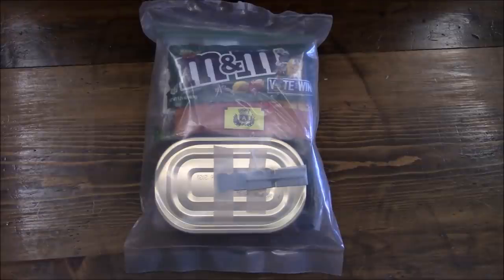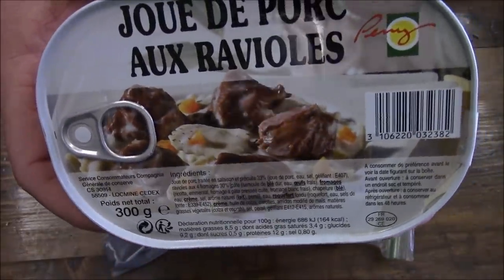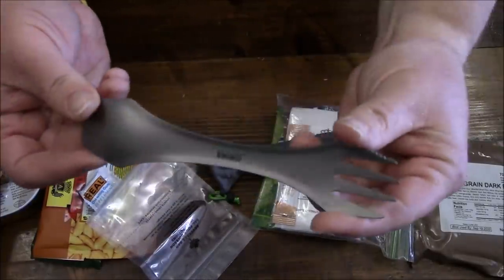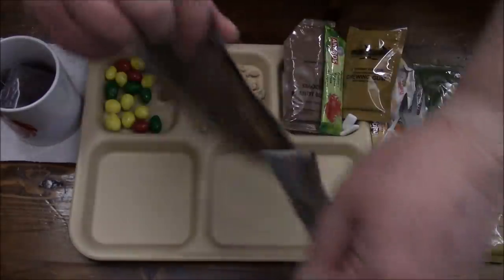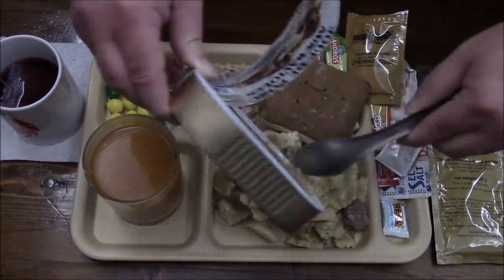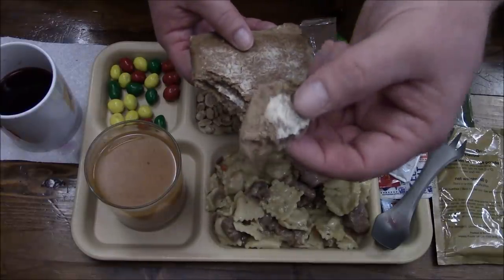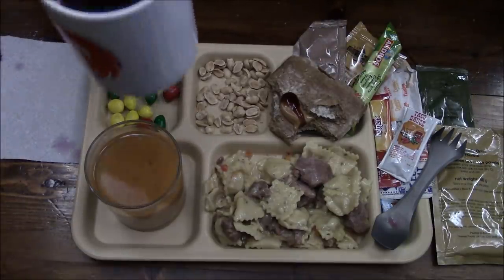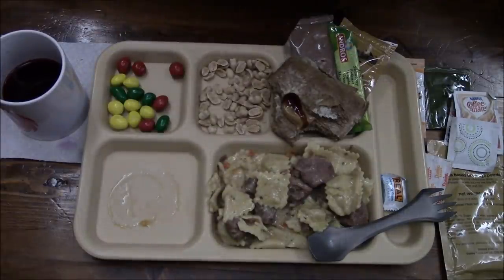MRE: Viewer Inspired Pork Ravioli, Lentil Tomato & Red Pepper Soup YUM!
This review is a viewer inspired submission from none other than the mre communities Kaylynn Strain. Kaylynn is a staple and overwhelming supporter of all the ration channels so Thank You very much Kaylynn for sending this one to me. CHERRS! Cheers!

Gundog
Cheltenham, MD.